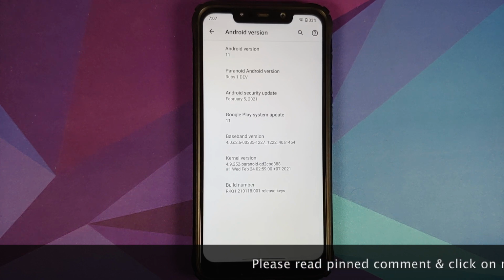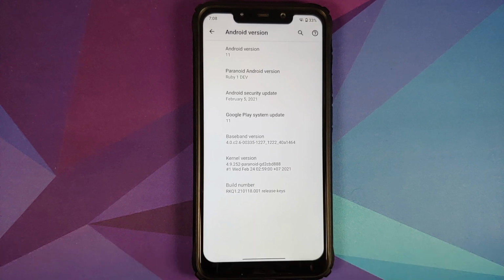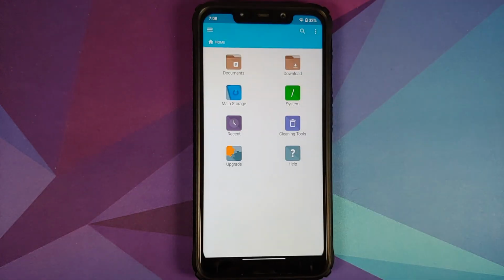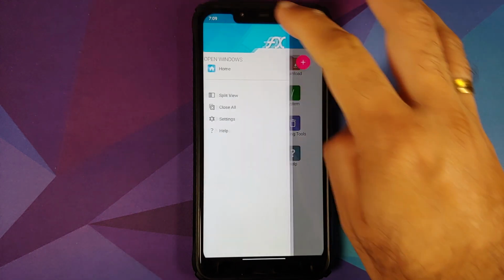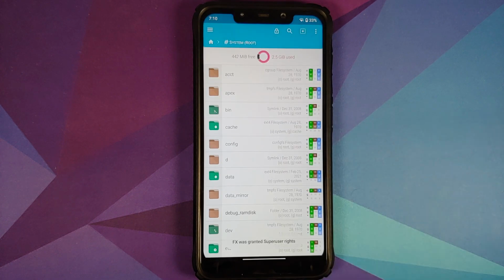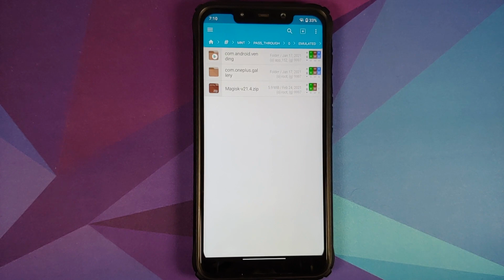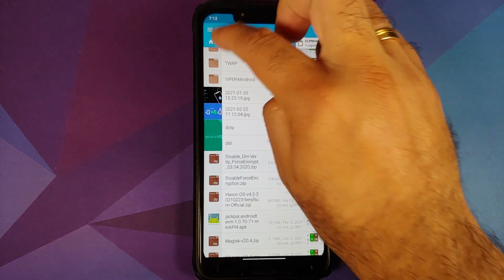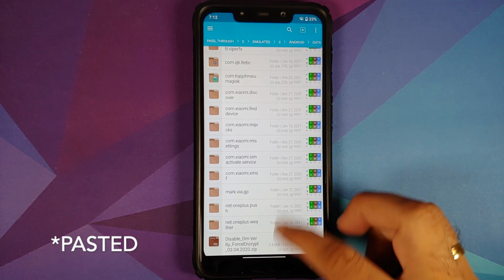How to Access | Android Data & OBB Folders | Android 11 | Root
Do you get an error of Access Denied when you try to access Data and OBB Folders on your Android device running Android 11? In this detailed video tutorial we will show you how to fix the Access Denied error when you try to access Data and OBB Folders on your Android device running Android 11. You will need to be rooted using Magisk and need to have Magisk app installed.

**Android 11 Data & OBB Folders access Fix Important Links**